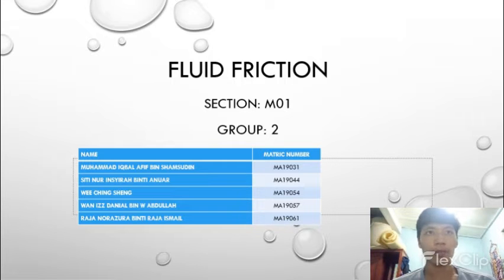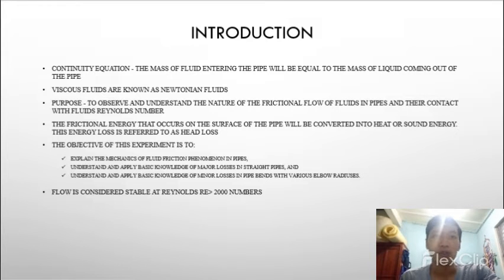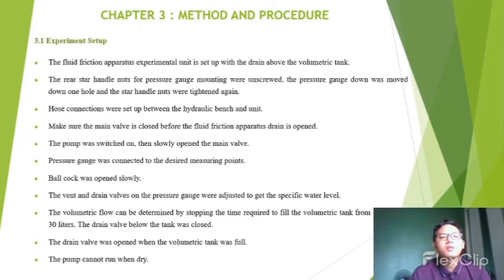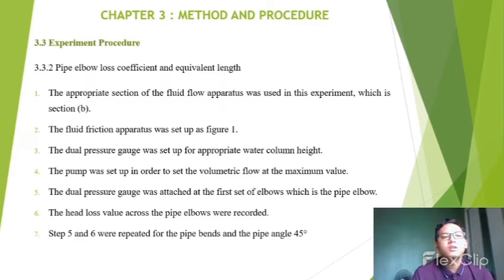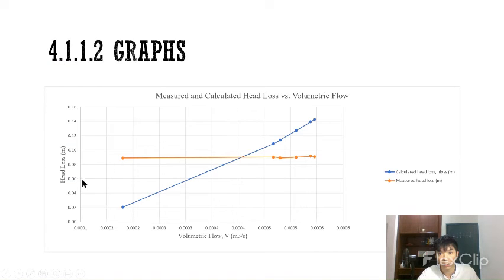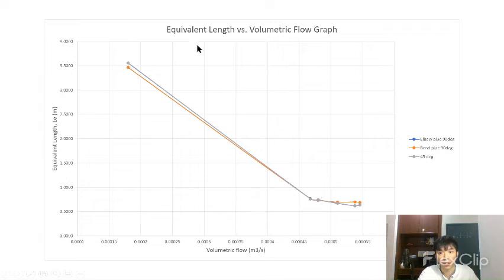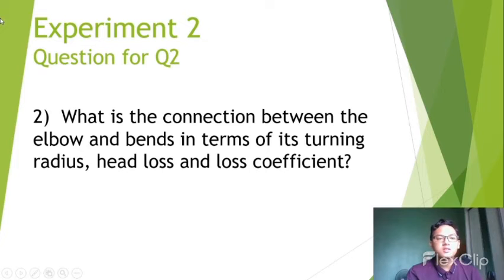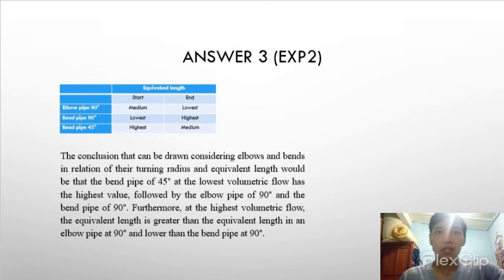M01_G2_LAB3_VIDEO PRESENTATION